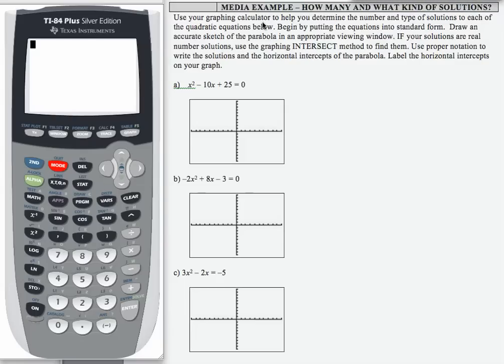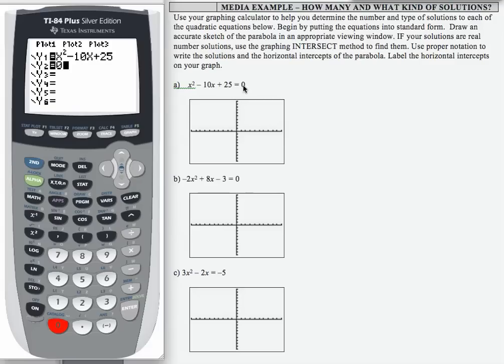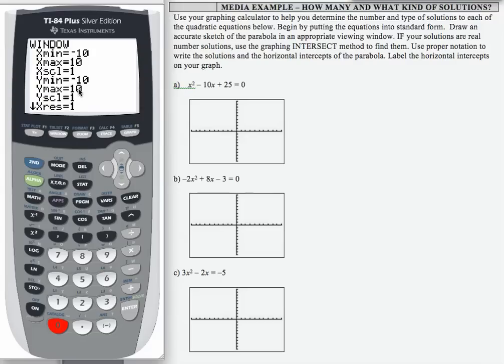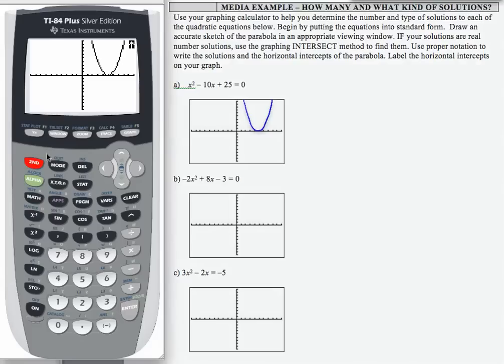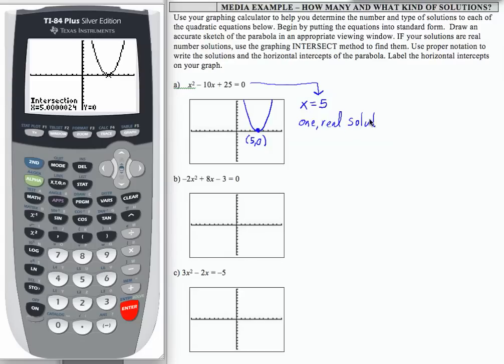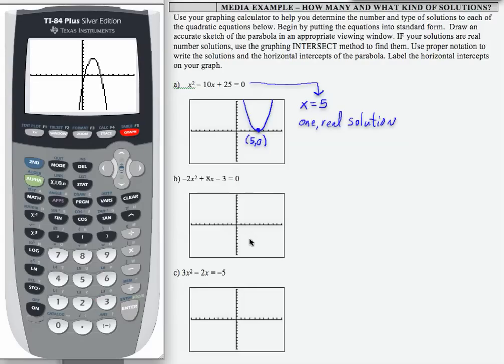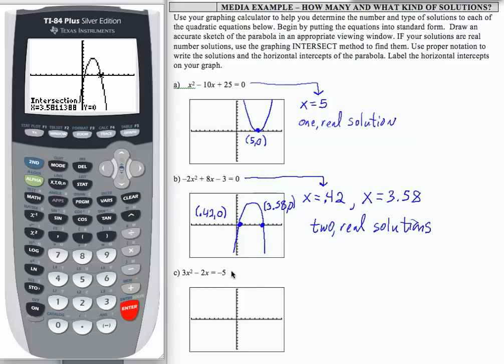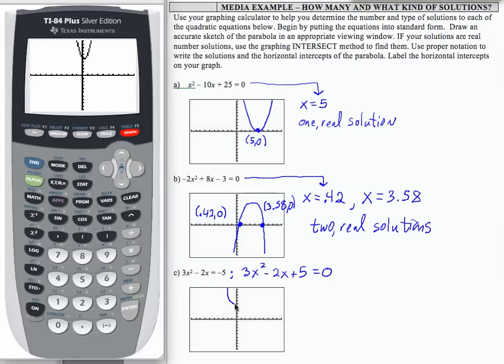12x_L9_P1_F13: Intermediate Algebra - How Many & What Kind of Solutions?